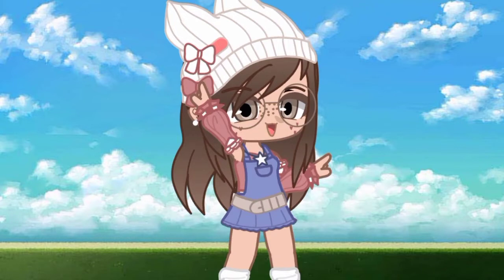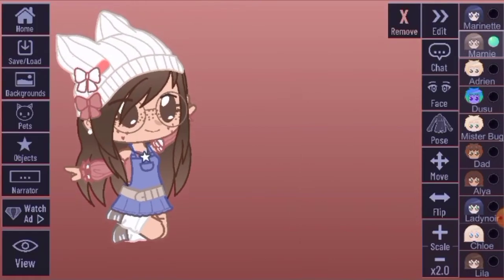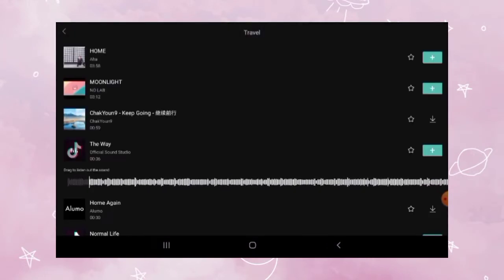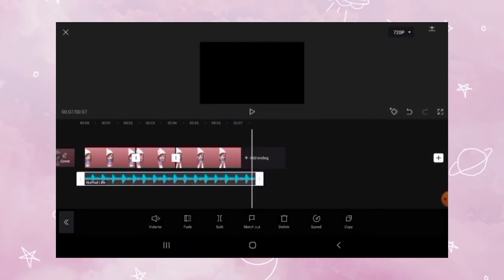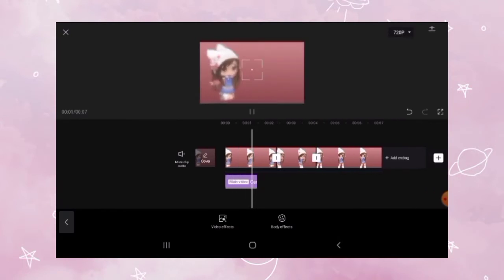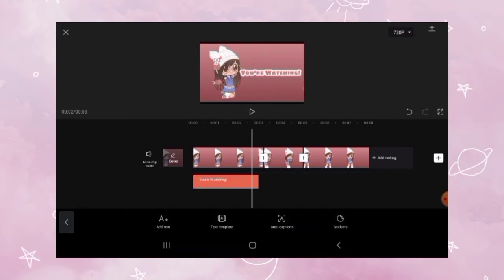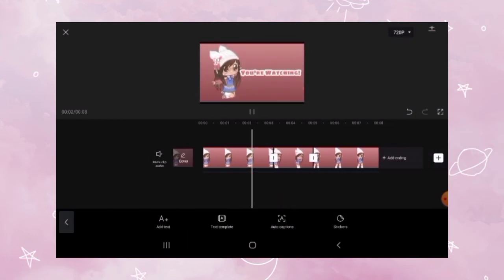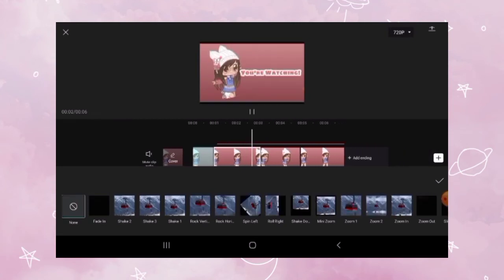How To Make A Simple Intro For Beginners // Gacha Club // Easy // Tutorial